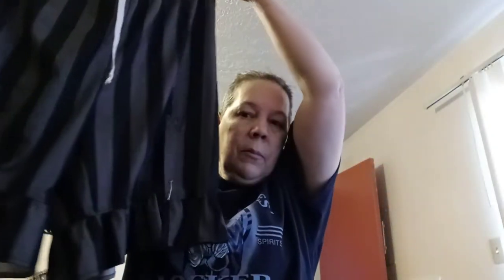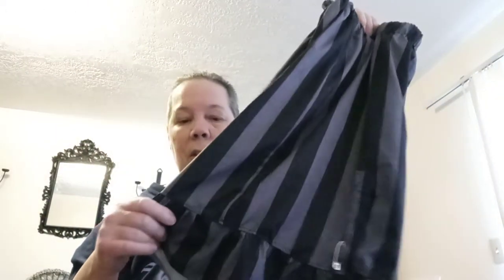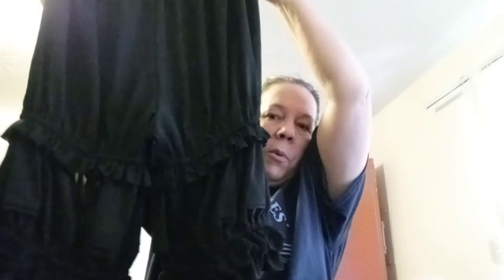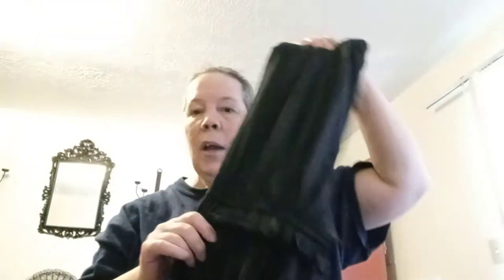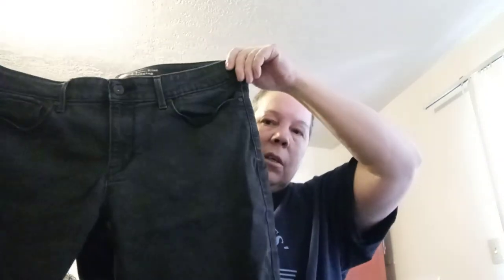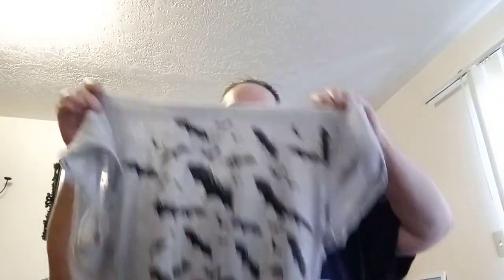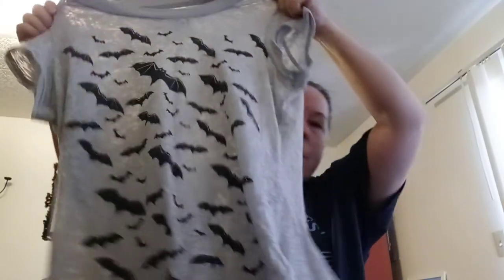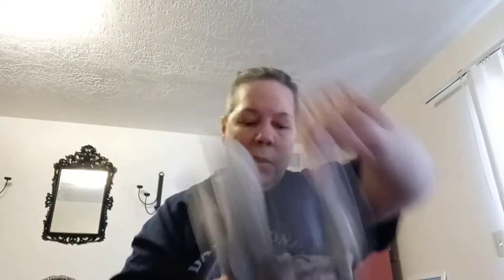WHAT'S IN MY DRESSER PART ONE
I've been neglecting doing outfit on a budget videos so I'm showing you my individual pieces. BTW there are more tshirts but they'll be in part 2 if they're clean.